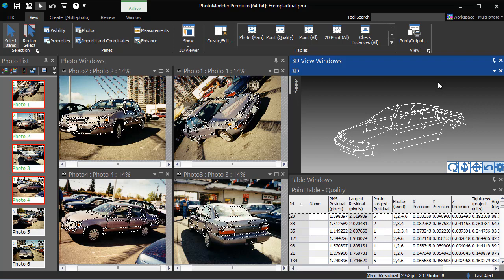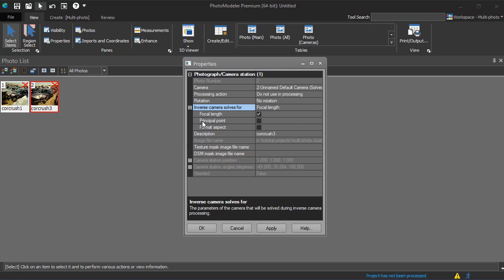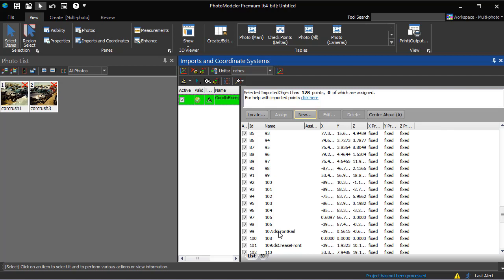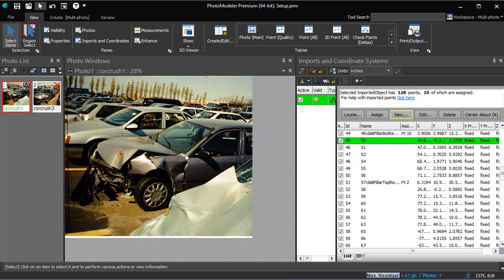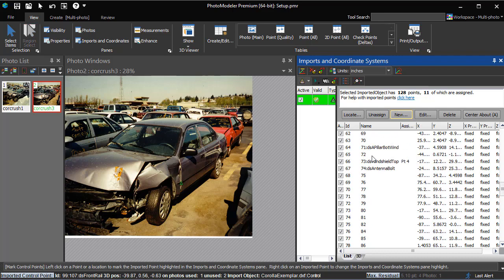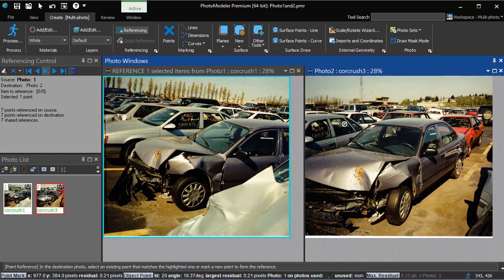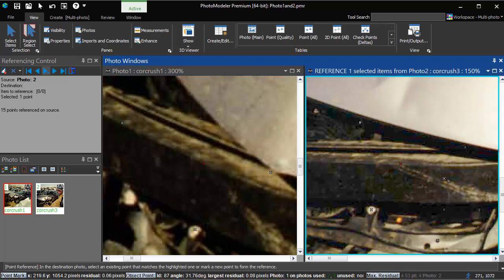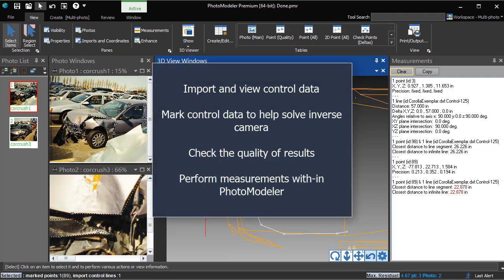Obtain crush depth measurements from accident photos using PhotoModeler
Help perform accident reconstructions, investigations, and speed analysis by obtaining 3D crush and damage measurements from archived photos of an accident scene or vehicle.

No information about the camera or source of the imagery is required.  Instead, known information about the scene or an exemplar vehicle (total station, laser scan, photogrammetric survey, etc.) is used to calculate the camera information and position.

This tutorial shows how to measure the crush of a vehicle from photos taken by an unknown camera, using an exemplar vehicle.

to learn more about measuring and creating CAD files from photos.